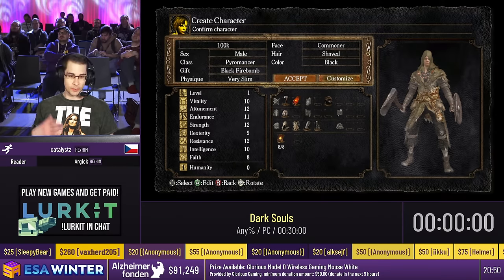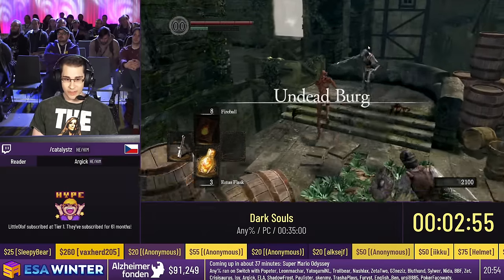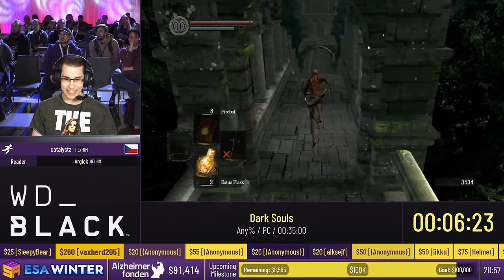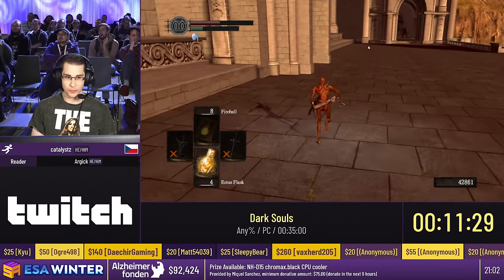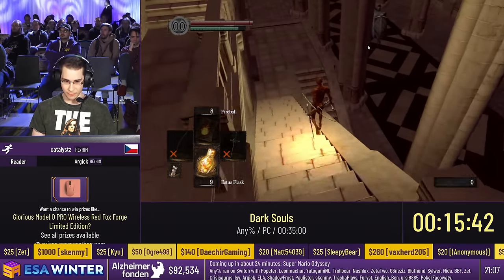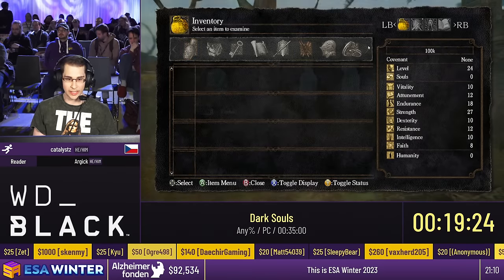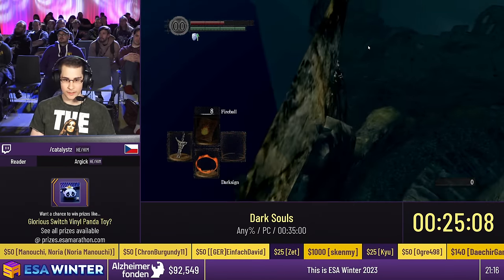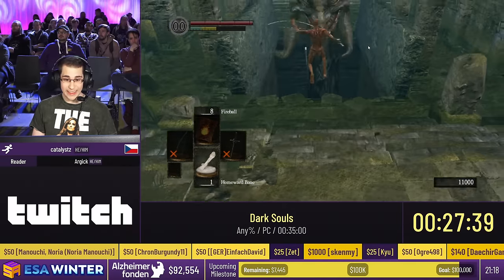Dark Souls [Any%] by catalystz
This run was recorded live at ESA Winter 2023, which took place from February 18th to 25th, 2023. The event is over, but you can still donate to Alzheimerfonden